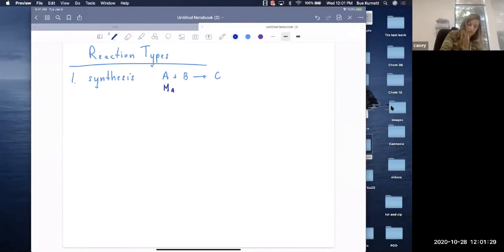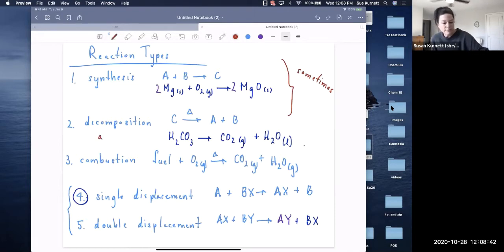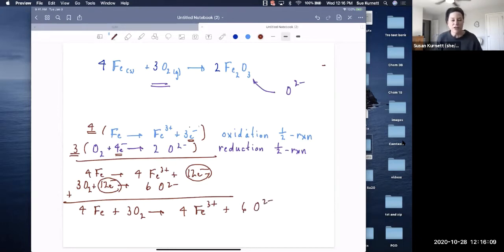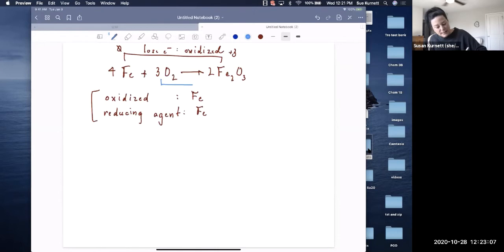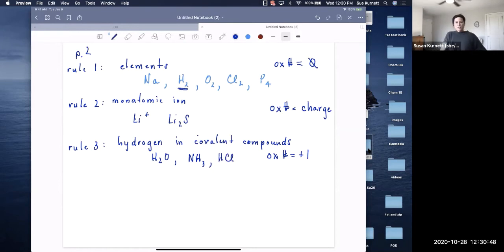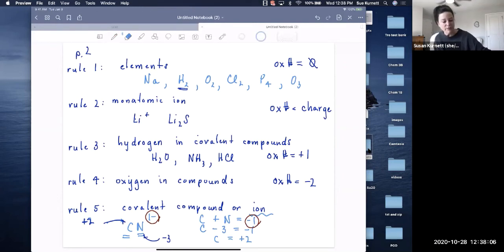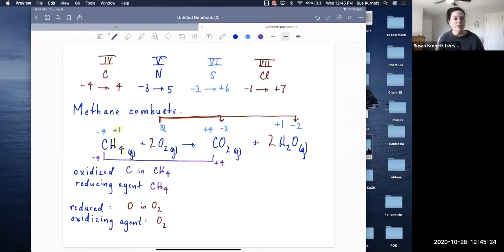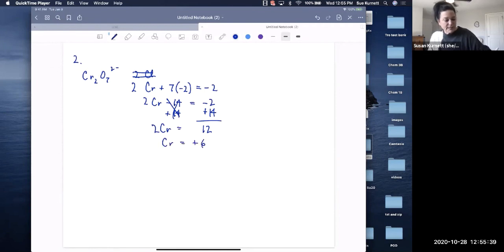redox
This video walks through the basics of redox:
*what oxidation is
*what reduction is
*what a reducing agent is
*what an oxidizing agent it
* how to determine the oxidation state/number of an element.
The first 8 minutes are review and are very specific to our class.